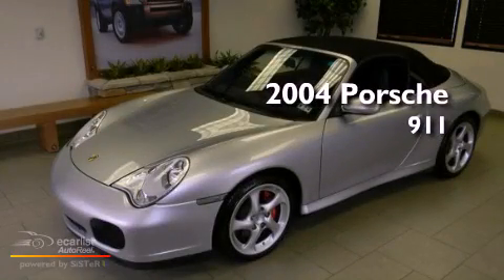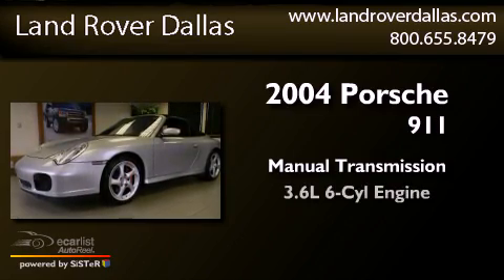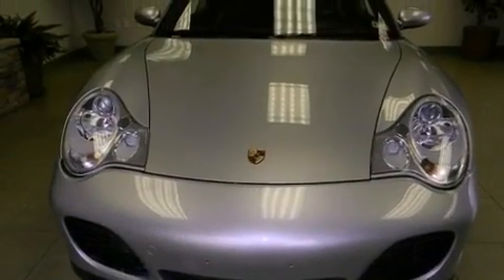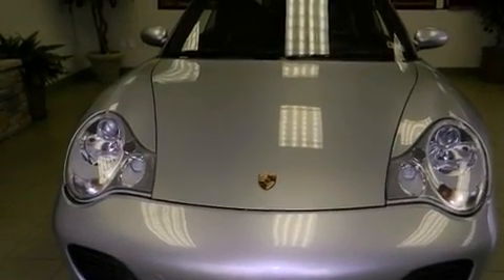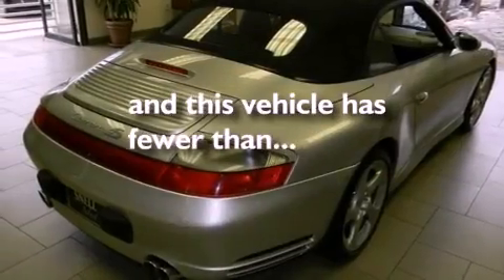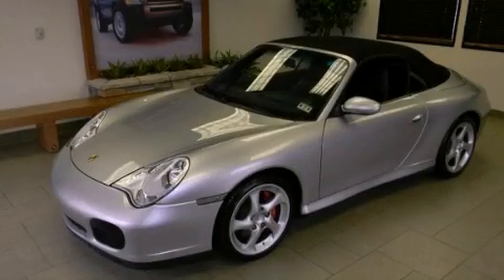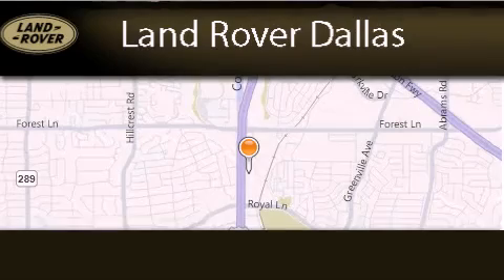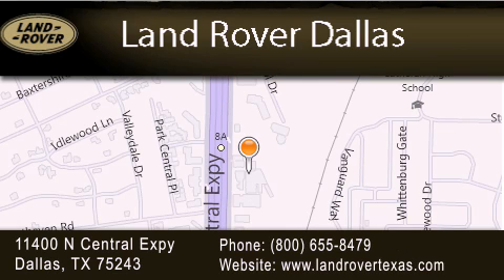Used 2004 Porsche 911 Dallas TX 75243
Year : 2004
 Make : Porsche
 Model : 911
 Engine : 3.6L (219) DOHC SMPI aluminum water-cooled horizontally-opposed
 Trans . : Manual
 Exterior : Silver
 Miles : 37,150
 Interior : Other
 Stock : R8771-1